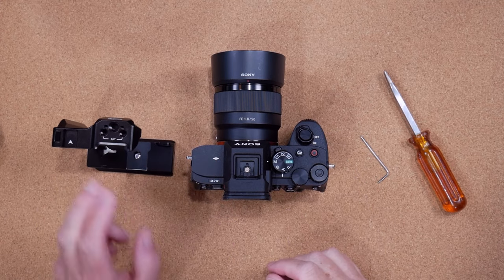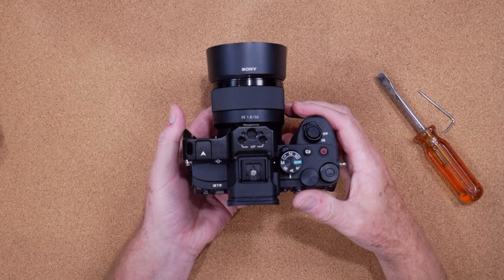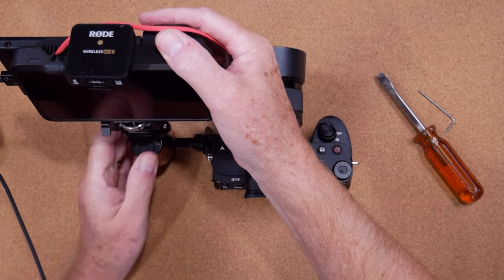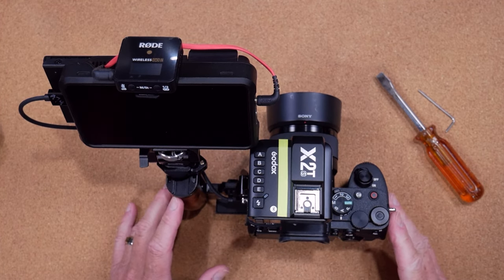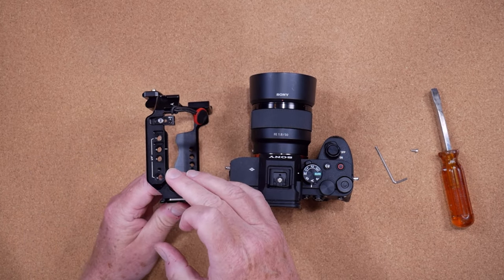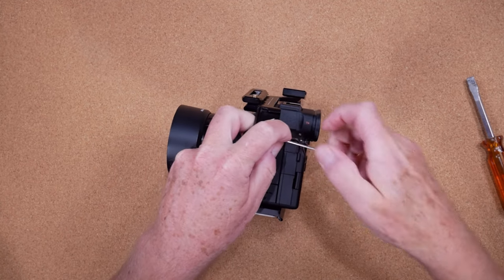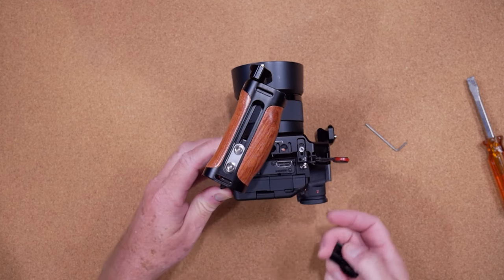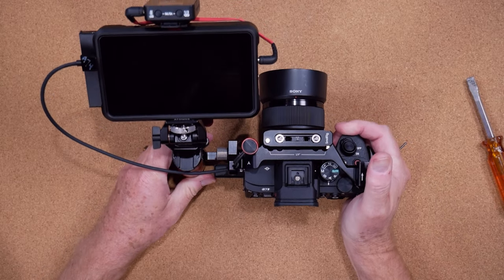Smallrig Half Cage or Full Cage for Sony A7IV 2022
In this video I'll explain whether the Smallrig Half Cage or Full Cage for the Sony A7IV is better. Pros and cons of each accompany a demonstration of the two rigs so you can see for yourself which one will work for you.

I put together this list of paid links that are no cost to you to use so in the event you wish to purchase you can save a lot of time by clicking the links below.

Smallrig A7IV Full Cage
Smallrig A7IV Half Cage
Smallrig Monitor Mount Quick Release
Godox Xpro Flash Trigger for Sony
Godox X2T Flash Trigger for Sony

00:00 Intro
0:00:14 Half Cage
03:28 Full Cage
07:44 Rap Up

Low Boy Stand like I have by GTX on Ebay Part No’s, GP-VLScc39 centre post & GP-vls14 base
Impact super clamp with ratchet handle
Impact super clamp with “T” handle
Impact 6” extension with spigot for super clamp
Neewer Tripod Leveling base with bubble level
Impact Wall Plate with Junior Receiver
Impact Junior to Baby Pin Adapter CA-106
Impact Folding Wheel Base Light Stand

A great little remote trigger for you Sony A7 IV
JJC Remote Amazon.com

Flash for Sony
Godox V860III-S Camera Flash for Sony
Godox V860II-S Camera Flash for Sony
Godox AD200 Pro
Modifier for AD200 Pr0 Reflecter

Gary Fong Light Sphere Gen 5

Triggers
Most Used Trigger Godox X2T
YONGNUO RF-603 II 16-Ch Wireless Trigger Kit for Nikon DC2 Connection

Gear I Use as a Sony Shooter
Main Camera Sony A74
Extended Eye Cup
Backup Camera Sony a73
B-Cam, Sony a6000
C-Cam, Panasonic G85
Sports Cam, GoPro Hero8 Black

My Best Alrounder Lens, Tamron 28-75 f2.8
Best All Around prime, Sony 24mm f1.4
Best 50mm head shot lens, Sony 50mm f1.2
Budget 50mm lens, Sony FE 50mm f1.8
Favourite 85mm prime, Viltrox 85mm f1.8
Best 72mm lens filter, B&W
Best All Around Zoom Lens, Tamron 70-180mm f2.8
Favourite APS-C Lens, Sigma 16mm f1.4
Most Used APS-C Lens, Viltrox 23mm f1.4

Light Modifiers
Amaran 60D